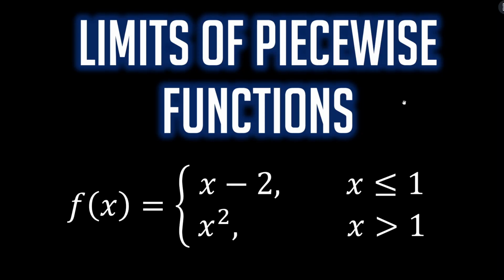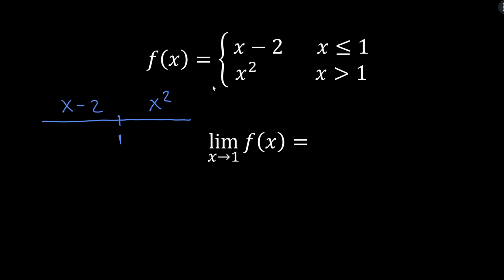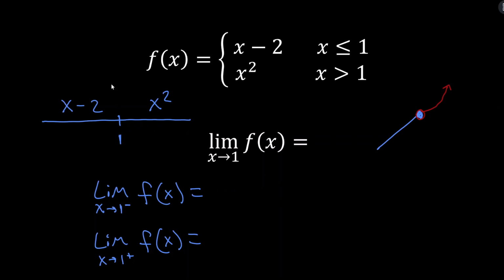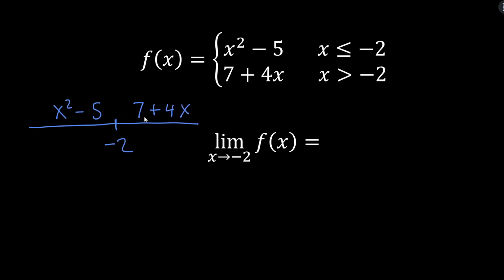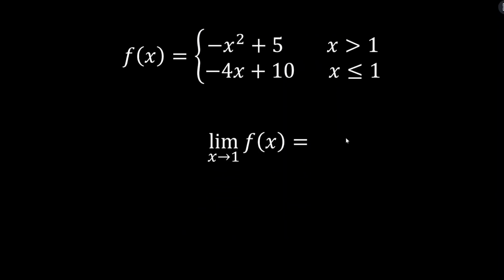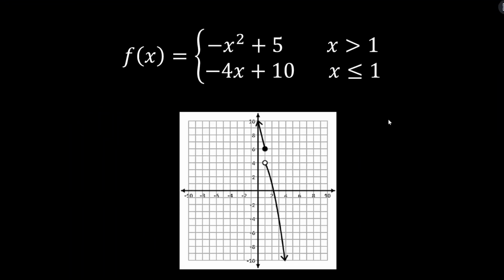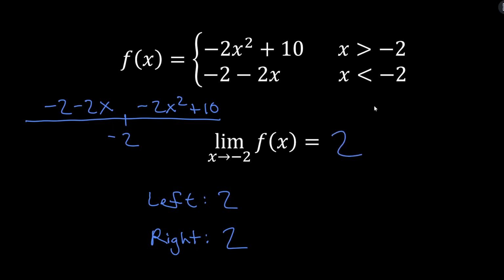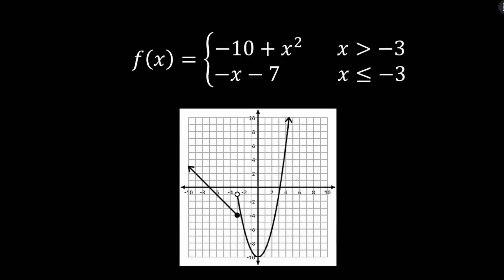Limits of Piecewise Functions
In this video, I explain the process of finding limits of piecewise functions, which involves comparing left and right limits. I hope this helps!

0:00 Introduction
4:29 Example 2
6:21 Example 3
7:59 Example 4
9:44 Example 5